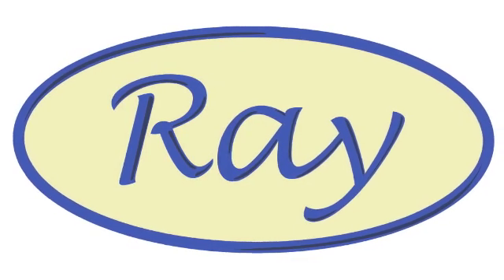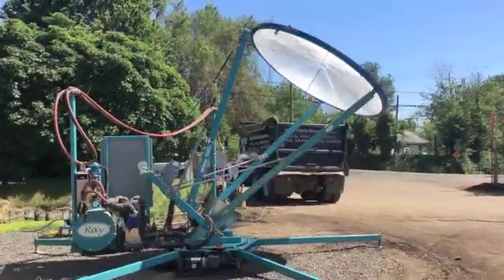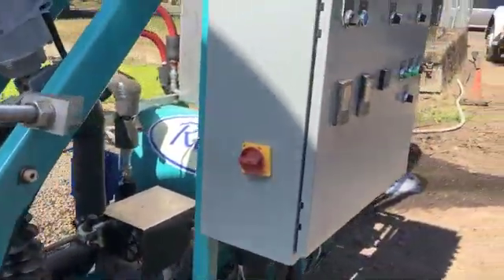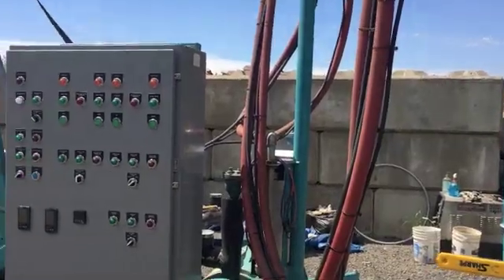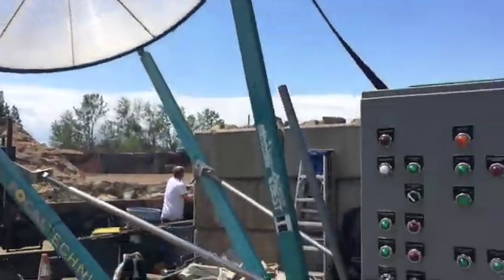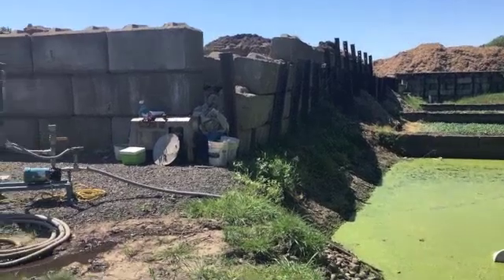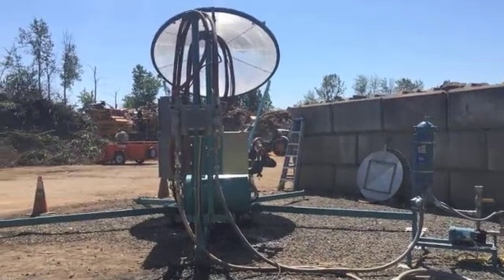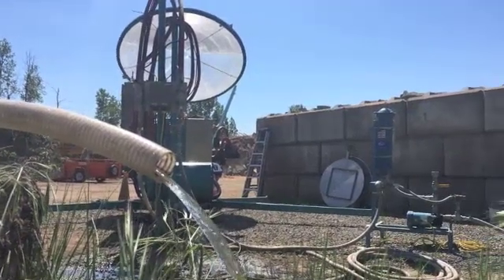Introducing The Ray Solar Remediation System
An introduction to Ray, the patented solar remediation system available from Focal Technologies, Inc.